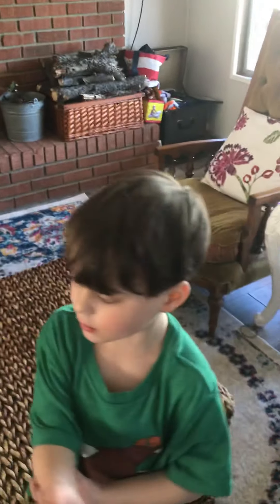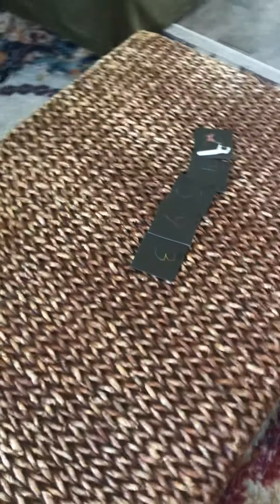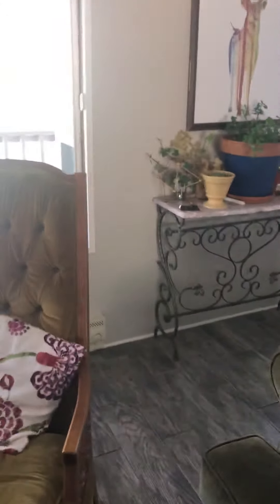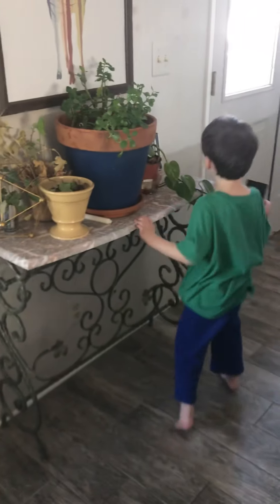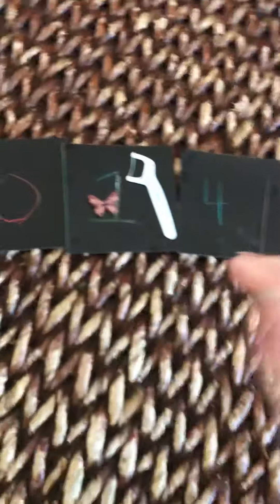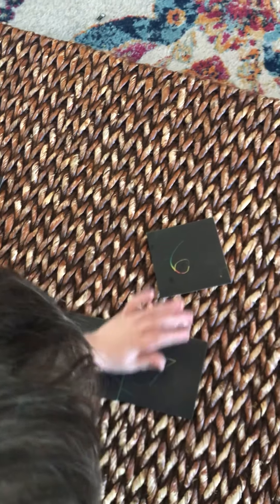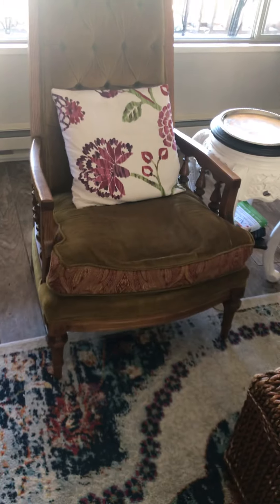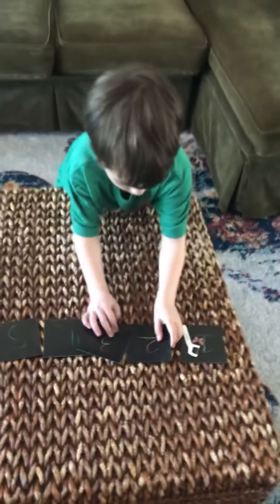April 16, 2020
Clark leading “where words”